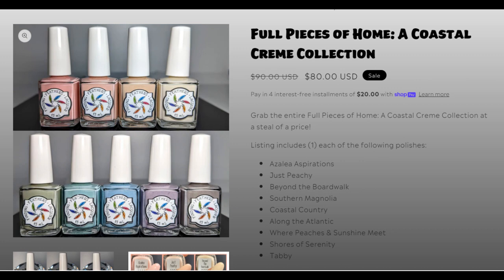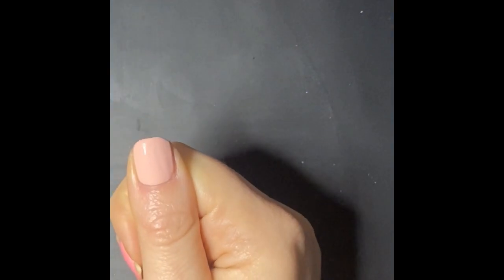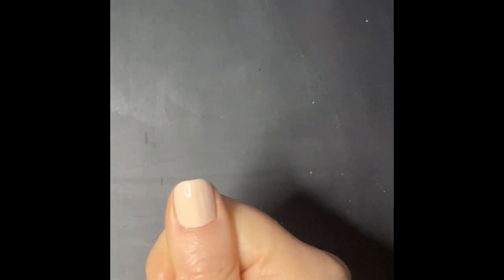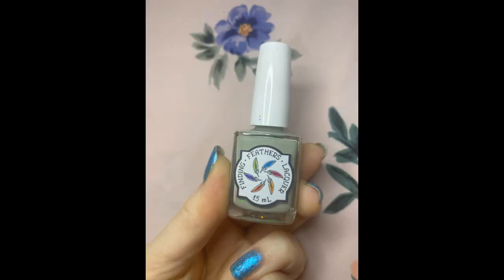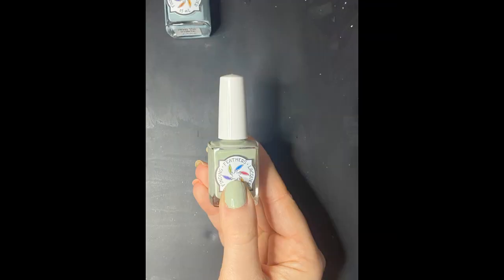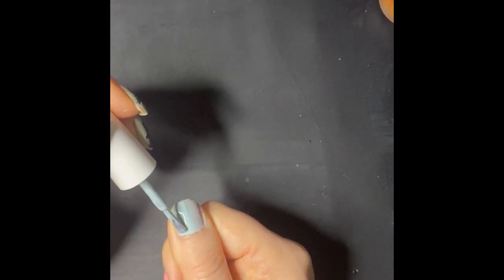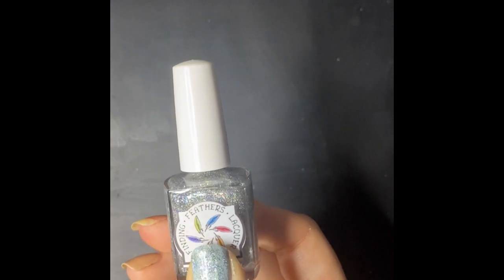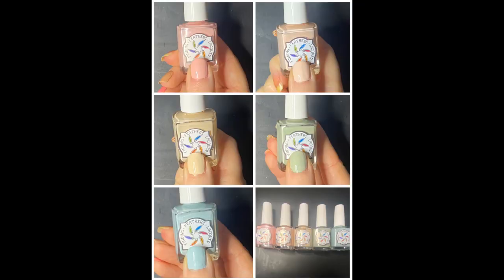Finding Feathers Lacquer Indie Nail Polish Coastal Creme Collection Swatch and Review + BONUS shade!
Swatch and review of 5 colors in the Full Pieces of Home: A Coastal Cremes Collection.
Azalea Aspirations
Just Peachy
Beyond the Boardwalk
Coastal Country
Along the Atlantic
Also swatched Don't Stop Believing

On my nails:
Bottle Photos Polished and Pretty by MBA Funky Floral
Painting hand: Finding Feathers Lacquer Coastal Country
Born Pretty Vitality Collection Stamping Polishes
Little Martian Nails stamping plate